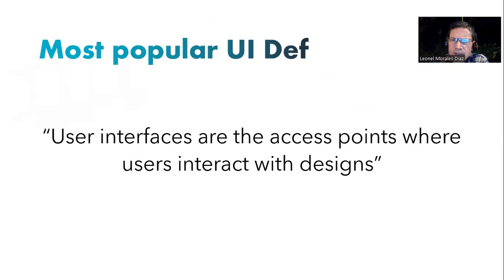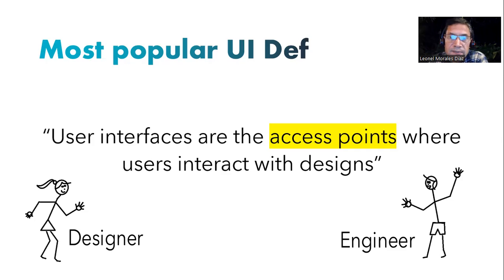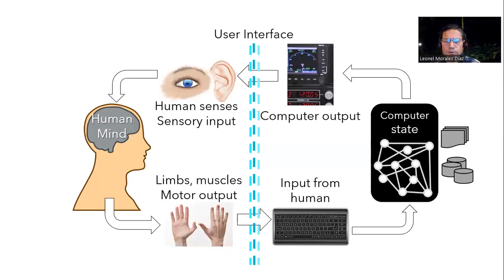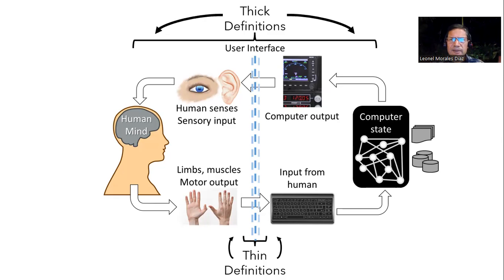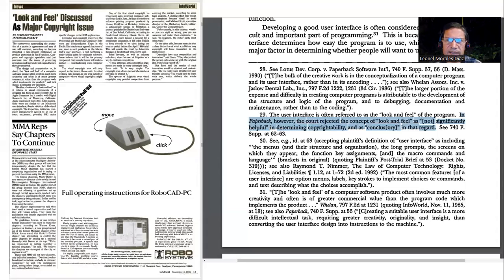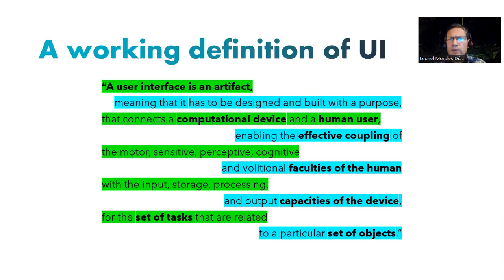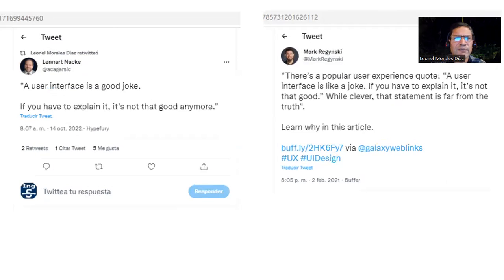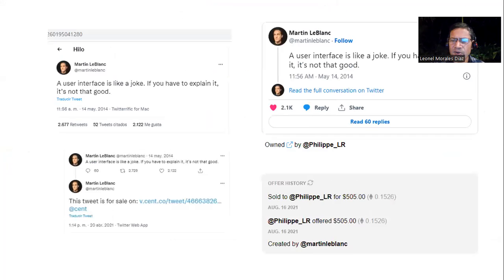MexIHC 2022 - What is a User Interface, again?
Una rápida presentación de mi artículo para el congreso MexIHC 2022.